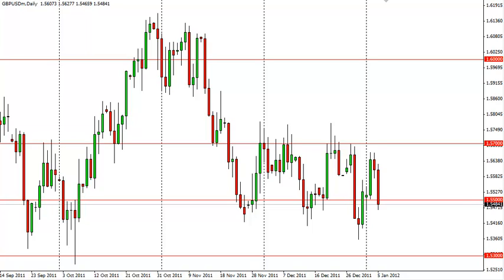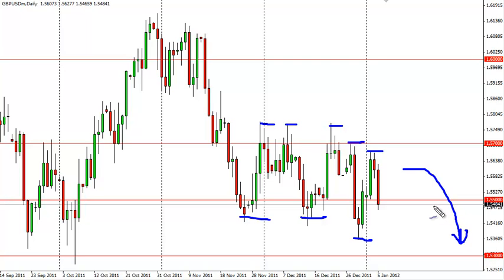GBP/USD Technical Analysis for January 6th, 2012 by FXEmpire.com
- January 6th, 2012 currency daily technical analysis for the GBP USD pair.